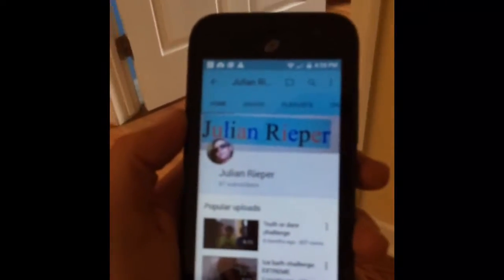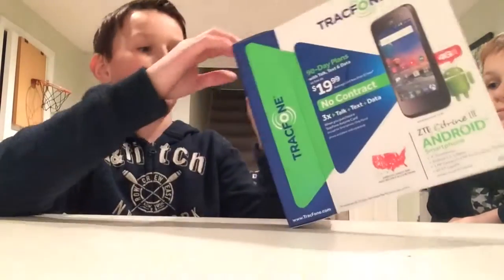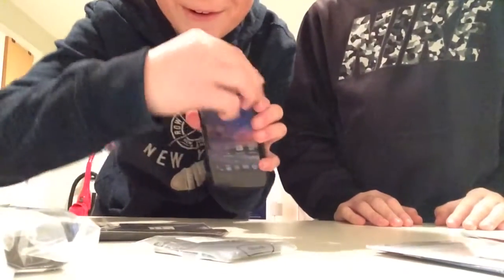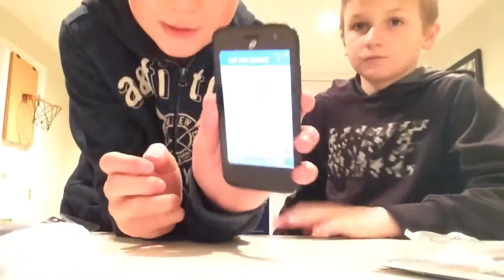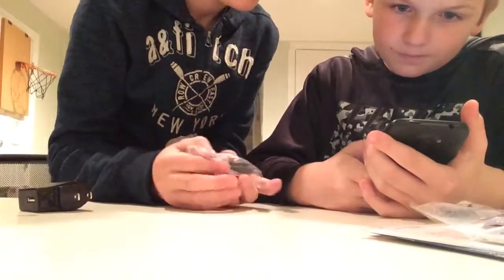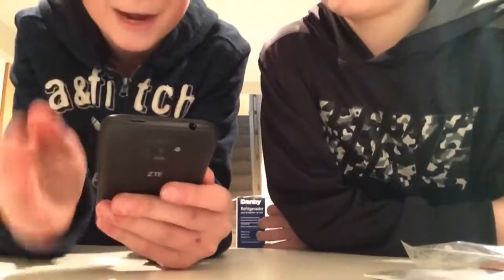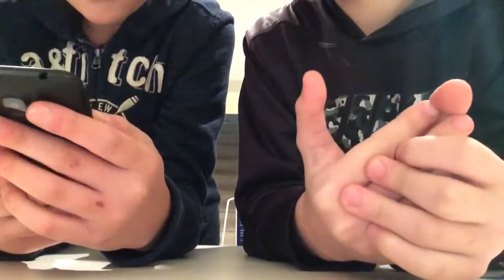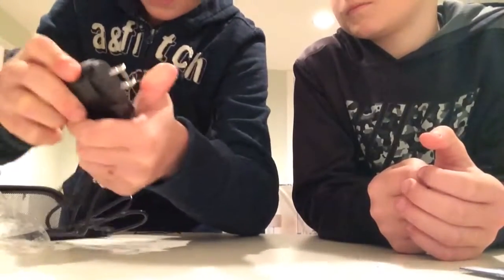THE $20 PHONE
I got this phone in the back right of Kmart if you want to buy one